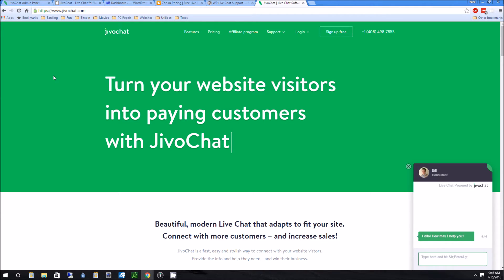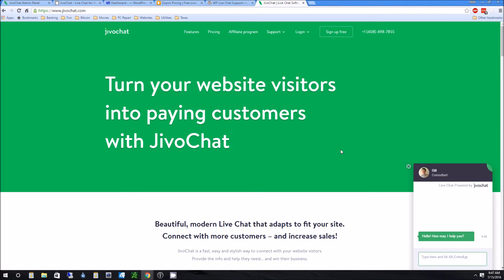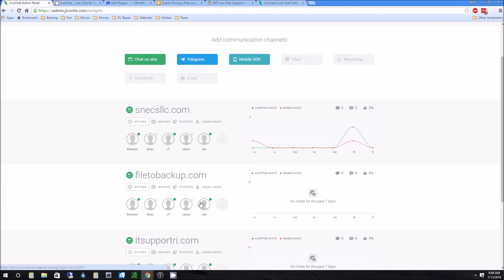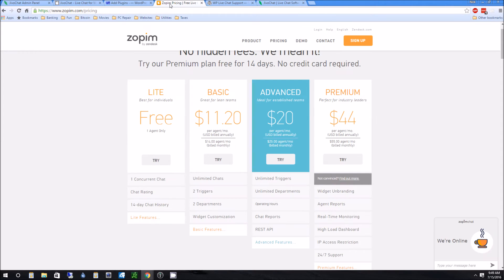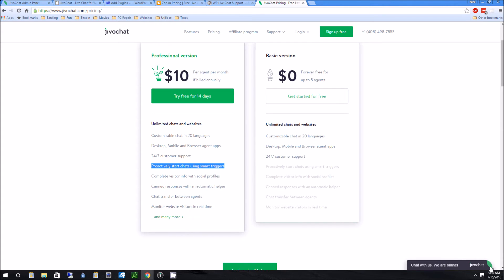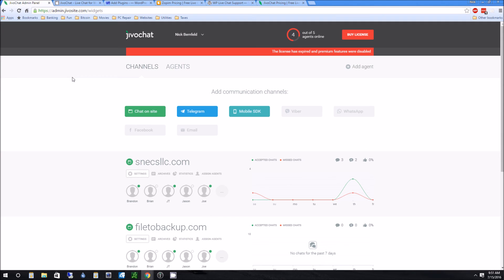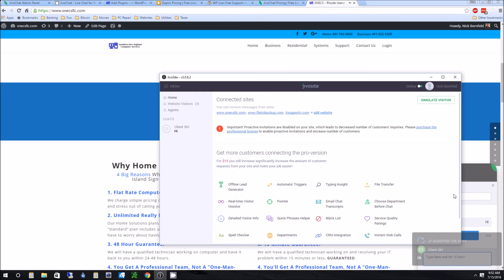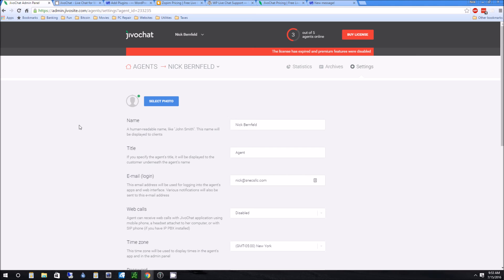Review Website Chat Addon - Jivo Chat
Jivo Chat Review Add a Chat addon to your website to speak instantly to your clients or just people checking out your website. It's great for providing Tech support or maybe just answering Quick questions.